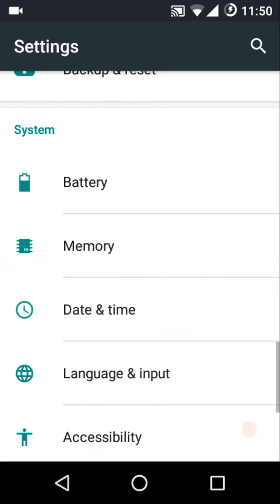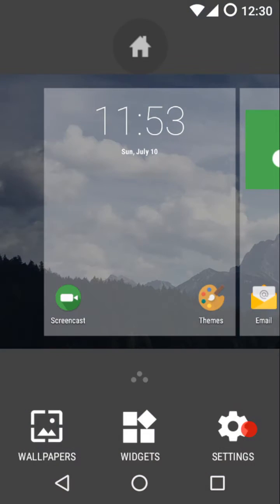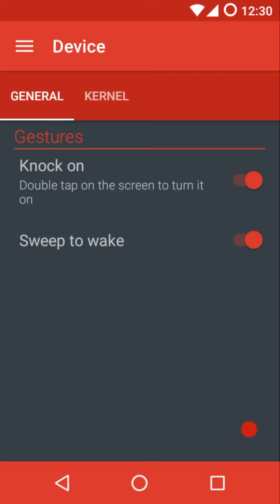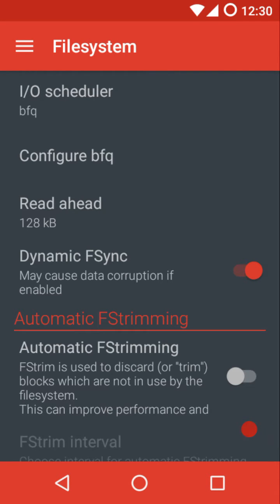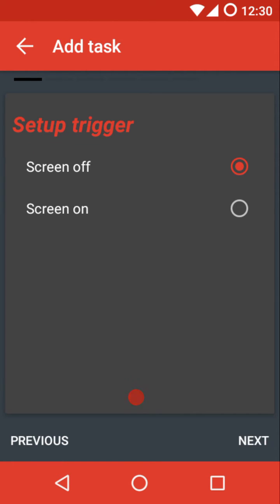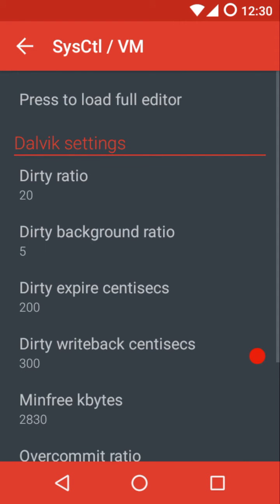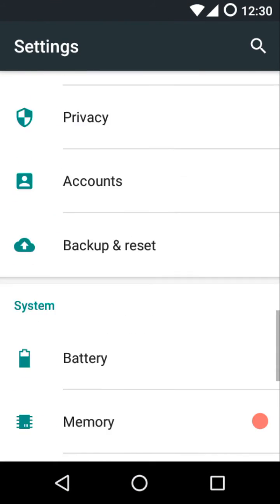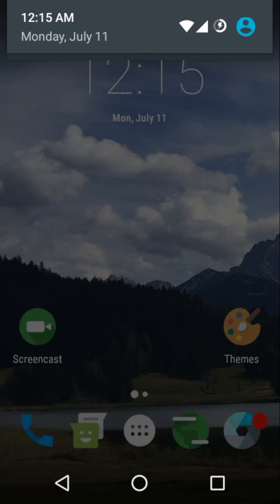Nameless ROM 3.0 | Android Marshmallow 6.0.1 | AndroGuider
In this video, we review the Nameless ROM 3.0. This ROM boasts of Android 6.0.1 Marshmallow along with the June security patch. Based on CM, the Nameless ROM is amongst one of the most popular community development projects ever taken up. As always, Nameless ROM lives up to it's expectations and offers you hundreds of customizations, along with a great battery backup and stability.

The download links for the ROM can also be found on XDA or at Android File Host